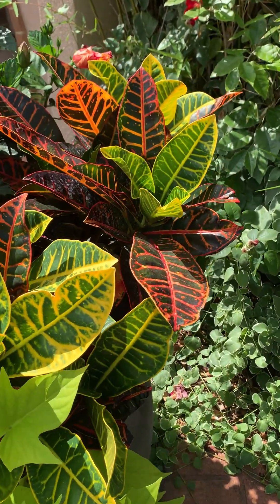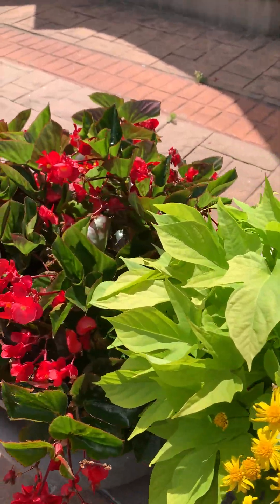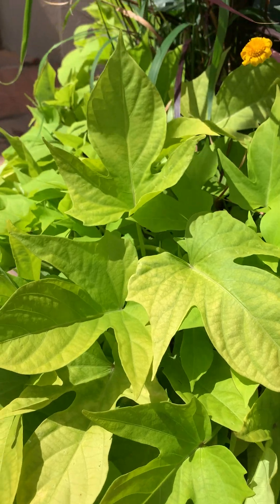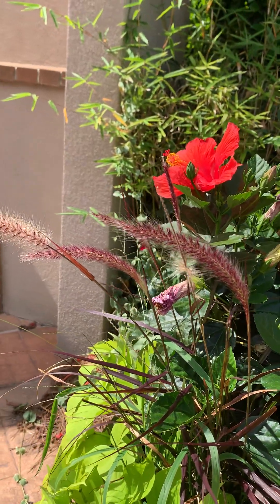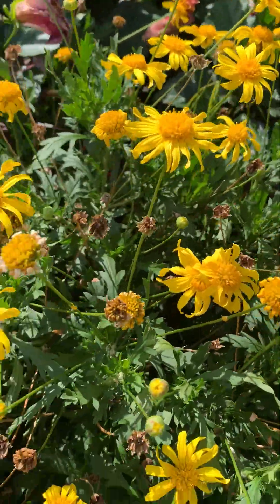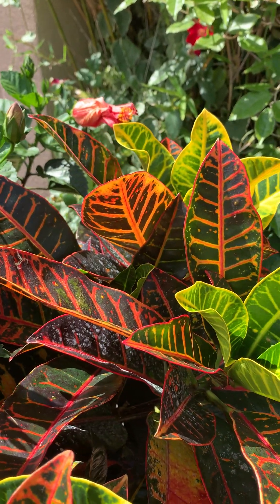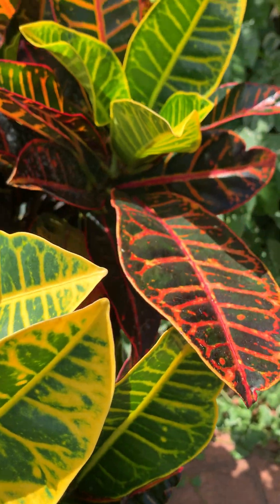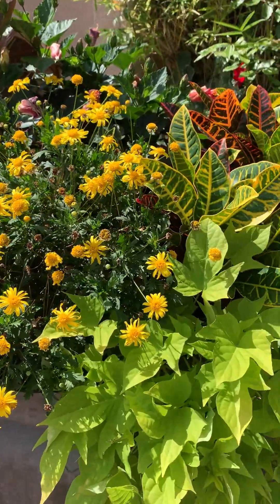Huge Container Gardens!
Touring the Hilton Beach Club and discovering huge container gardens 🪴🌺🌸